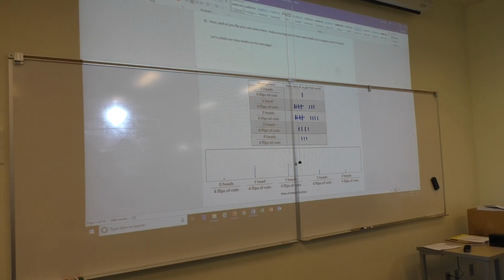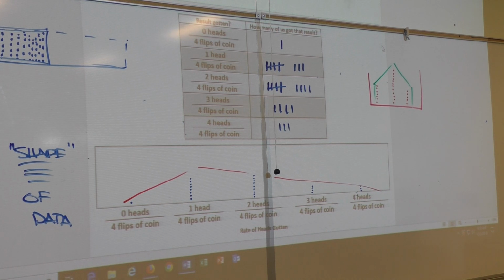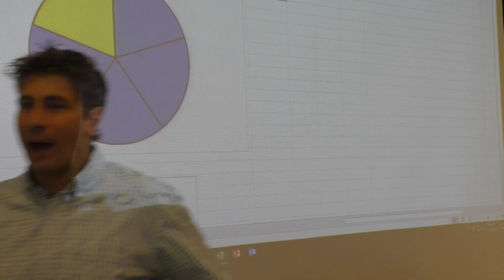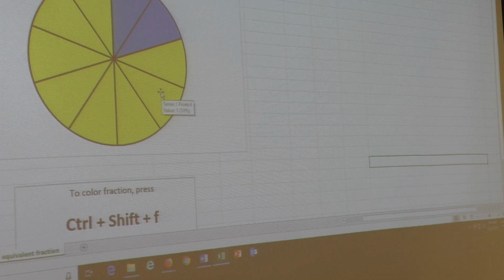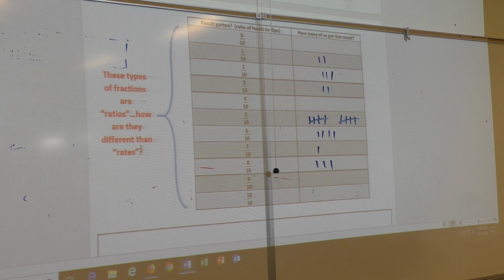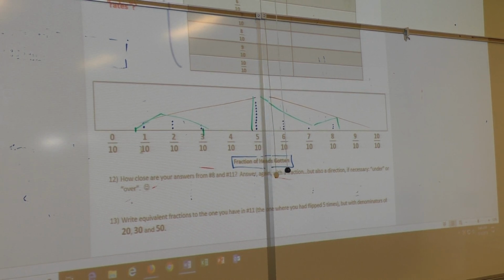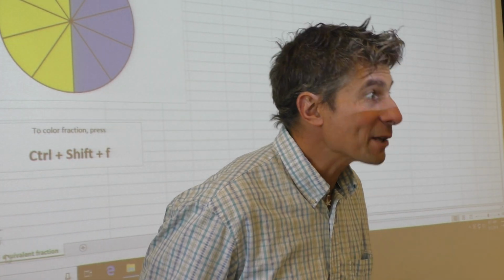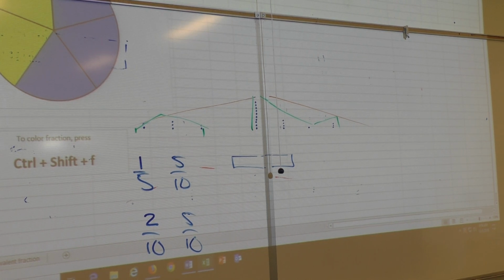October 3 (part 3)